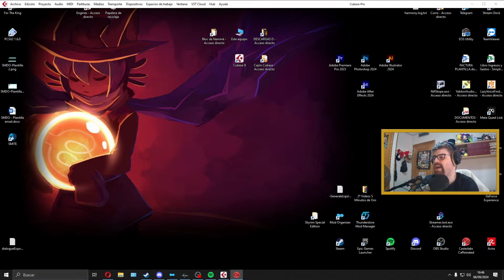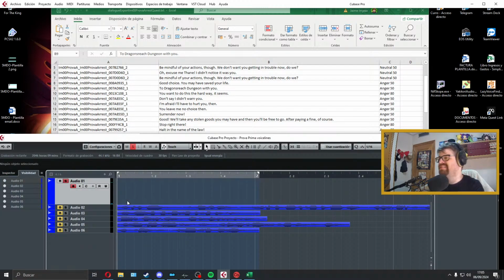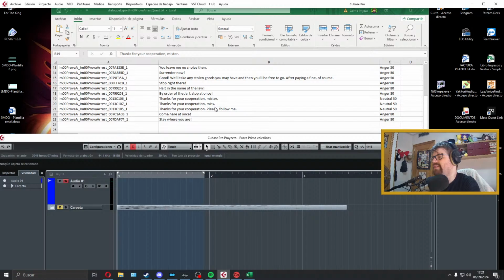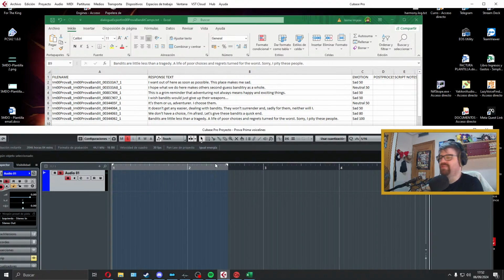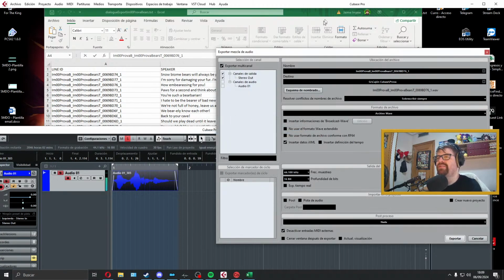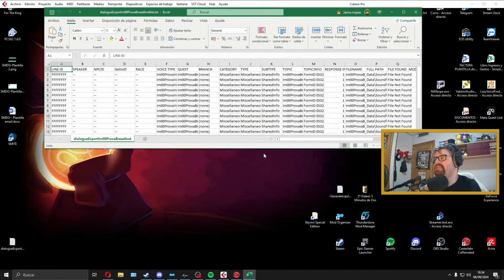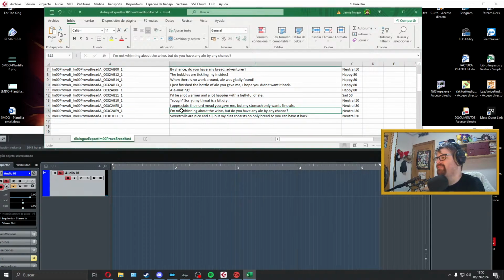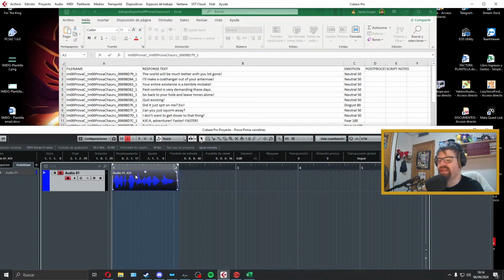Skyrim modding! Recording voicelines and other stuff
Come to the Discord server for memes and memes!